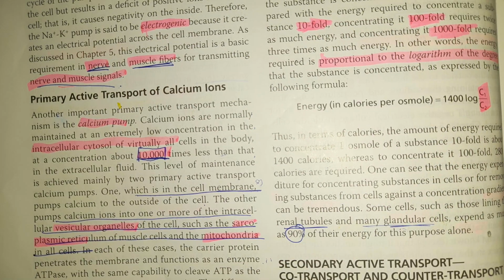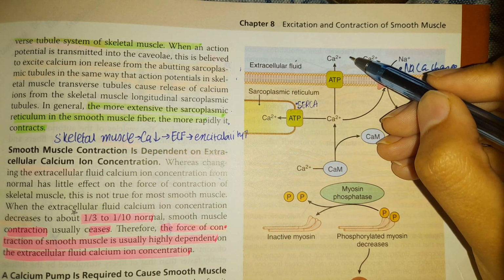Chapter 4 Transport | Guyton and Hall Physiology| Part 3